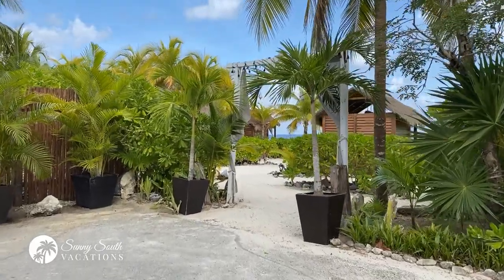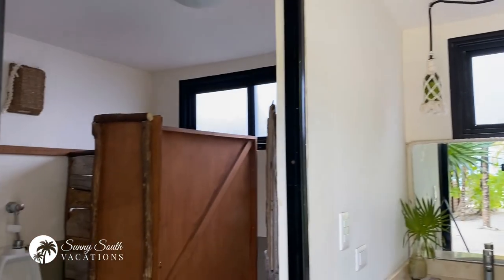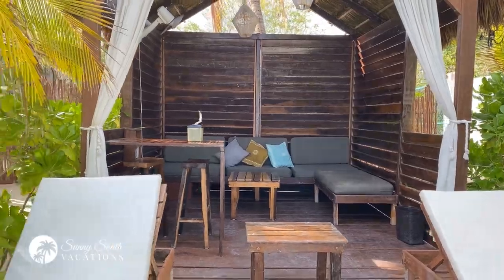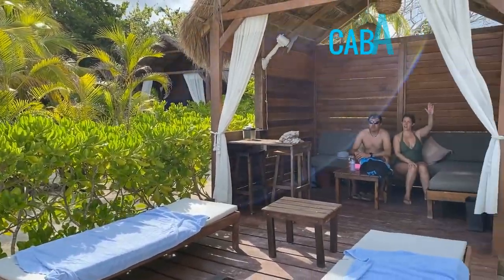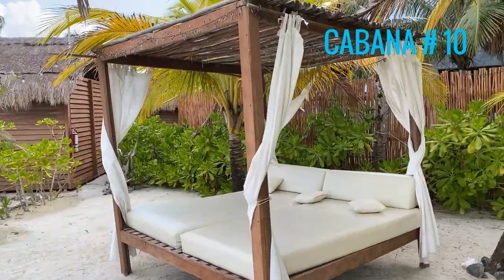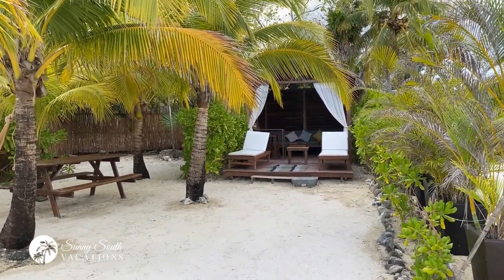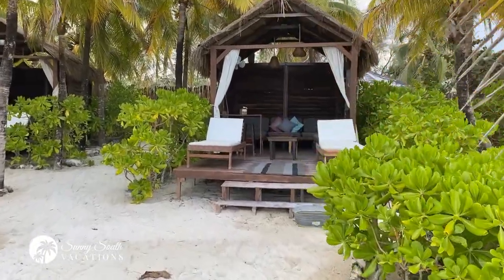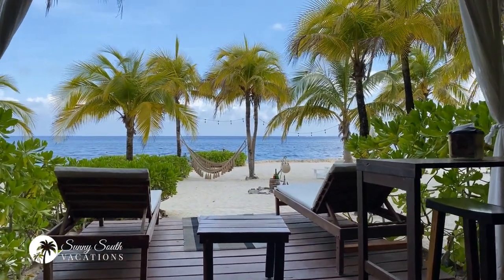The Cabana Beach - Cozumel, Mexico ⇛ Full Beach Club Guided Tour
On a recent cruise, I spent a day at The Cabana Beach in Cozumel, Mexico and I was thoroughly impressed.  I wanted to spend the day at The Cabana Beach because of the private cabanas and the fantastic snorkeling experience it offers and it was exceptional.

The Cabana Beach is located south of Chankanaab Park in Cozumel and was is about an 6-7 minute cab ride from the cruise terminal.  This exclusive and private beach club is dedicated to delivering comfort and tranquility to its guests and features 12 cabanas that offer varying capacities to accommodate any size group.  There is a bar and kitchen that serve up authentic Mexican and international food and drinks all delivered directly to your cabana by your personal concierge.

Each cabana has a covered and non-covered area and more than enough seating for six (6) people on a decked area of the beach.  A foot bath is a the base of each cabana and two padded sun loungers are in the non-covered area.  A high top table and two stools stand in the middle area and offer partial sun coverage then you move into the back of the cabana were you have an L-shaped outdoor sofa and ceiling fan for your comfort.  These cabanas come with other conveniences as well including electric plugs, WiFi, snorkel gear, towels and a welcome fruit platter and guacamole.

There are two VIP Cabanas that offer even more amenities and can accommodate groups of eight (8) people.  Additional amenities include; private area, hammocks, picnic table, a bali bed and shower space.  The VIP cabanas are number one (1) and ten (10).  You can access the map on their reservation page.

We opted for Cabana # 9 because it was close to the bar, kitchen, washrooms while still not too close that we'd have people walking by constantly.  I also liked that it had a direct path to the stairs into the ocean and it did not disappoint.  Upon arrival we were greeted by Peter Beach and his team and were given a tour of The Cabana Beach prior to being taken to our cabana for the day.  The welcome fruit and guacamole platter was the perfect way to start our day.  They even hooked me up with a little pico de gallo which is my favourite.  Our concierge was always there when we needed another beverage or wanted to order some food.  The lunch was fantastic.  I had the Cowboy Fries, again, pico de gallo and my traveling companions had the Shrimp Tacos and the Pancho Burger.  The portion sizes were large but not too large and we were all satisfied after our meals.

I'd be remise if I didn't share my thoughts on the beach, ocean, sand and snorkeling that The Cabana Beach offers.  The entire beach club is made up of beautiful powdery sand but there is no formal beach (ie: no gradual water entry) as this spot was selected by the owners because of the uniqueness of its water entry.  To enter the water you must take stairs that take you over these amazing rock formations and when you enter the water you can be anywhere from five (5) feet to eight (8) feet deep. This is a snorkelers paradise as The Cabana Beach area is home to many fish and other marine species.  If you swim over to the right toward Chankanaab Park you'll also find some neat statues in the water.

I would recommend The Cabana Beach for anyone looking to have an exclusive experience when in Cozumel.  This place is perfect for couples or families that want a private space to call their own that offers a high level of personal service.  I also recommend it for adults traveling together that want an upscale day that offers privacy when you want it and fun with others when you want it (mingle at the bar, in the water).  I did not have my young daughter or wife with me on this cruise but I am excited to bring them here on our next cruise.  At The Cabana Beach you get the best of both worlds as you're surrounded by sun and sand while the ocean is just steps away and offers some of the best snorkeling I've ever experienced.

To book your next Sunny South Vacation please contact Jeff today!  You'll always work with me directly and I always provide 💯personal service.

To book or find out more about The Cabana Beach please visit their website and tell them that Sunny South Vacations sent you!

Please SUBSCRIBE and be sure it hit the BELL 🔔 notification to join our community of likeminded SunSeekers and you'll be the first to see new resort tours, cruise ship tours, room tours, beach club tours and other Sunny South Vacations content.

If you're a fan of The Cabana Beach please LIKE 👍 this video.